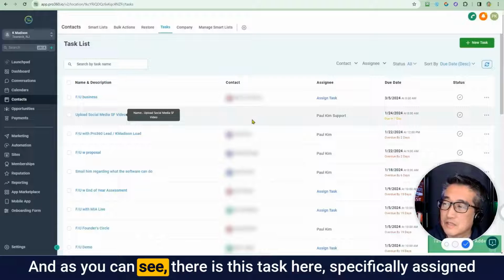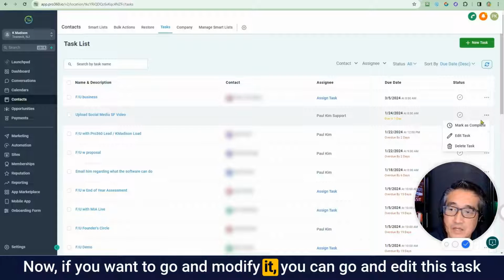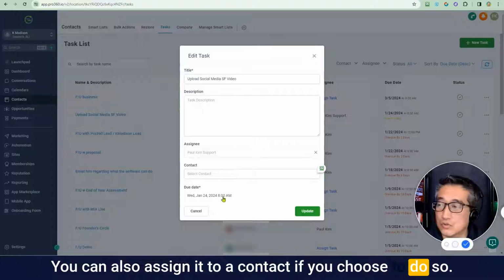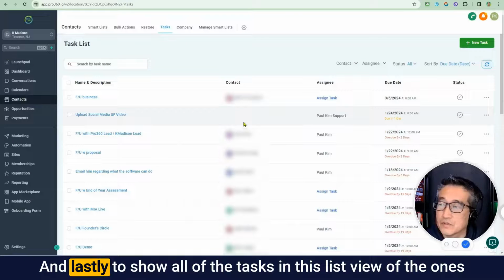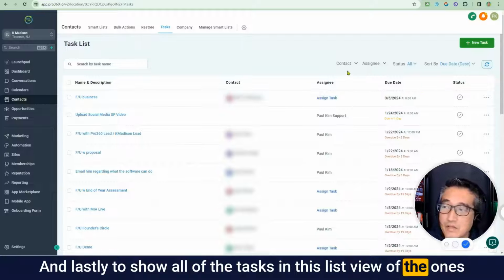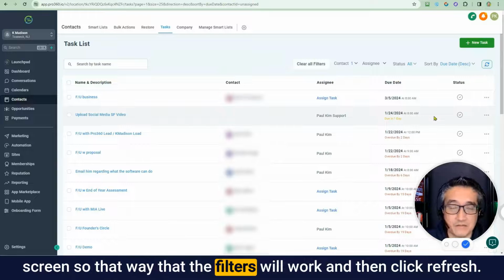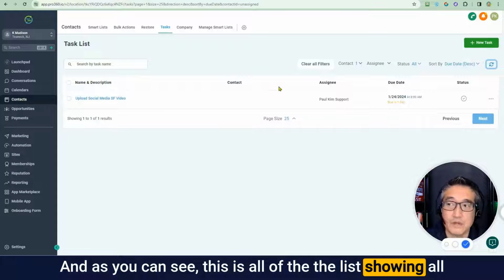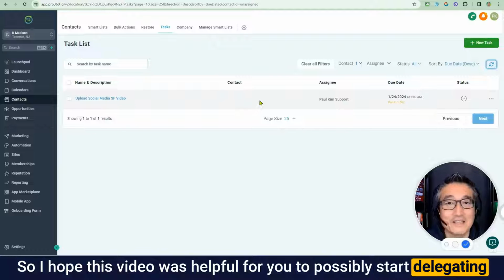How to Create Contactless Tasks for your Team Members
This tutorial video details the process of assigning a contactless or standalone task to team members in GoHighLevel. It shows how the user can create a new task, assign it to a team member without assigning it to a client, and schedule its due date and time. Furthermore, it highlights how these tasks can be edited, reassigned, or even linked to a client if desired. The video also provides instructions on how to generate a filtered list of all contactless or standalone tasks, fostering better task management within GoHighLevel.

00:00 Introduction to the Tutorial
00:02 Understanding the Task Assignment in GoHighLevel
00:37 Creating a New Standalone Task
00:57 Assigning and Scheduling the Task
01:26 Modifying and Reassigning Tasks
01:58 Viewing All Contactless Tasks
02:32 Conclusion and Final Thoughts